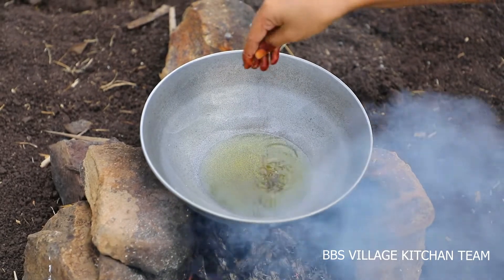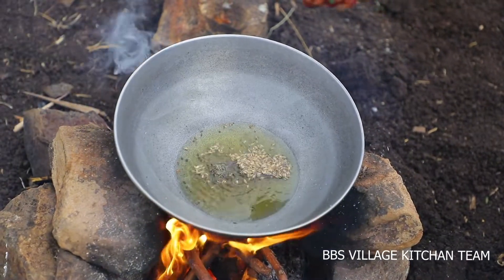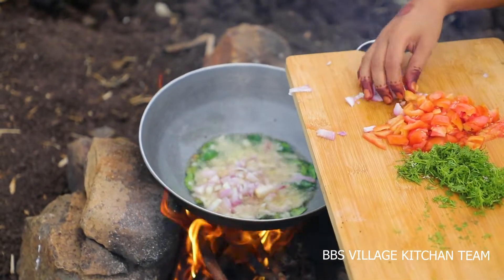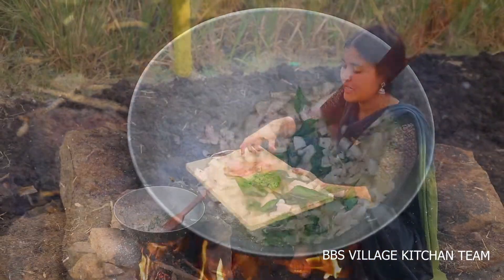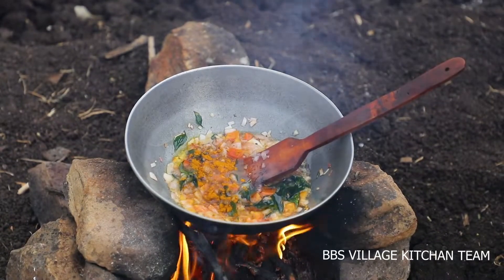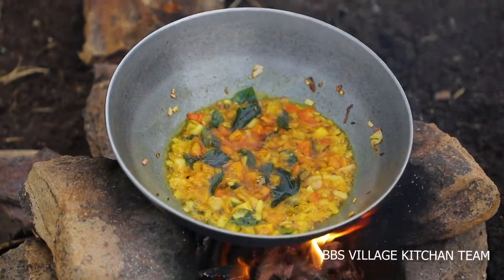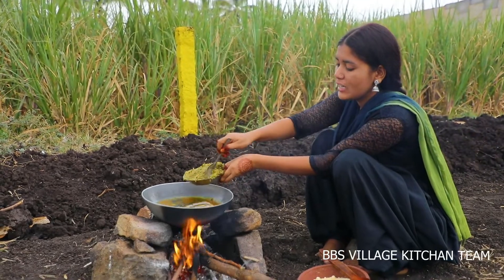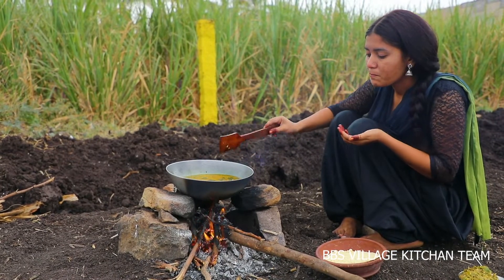चुलीवरील झुणका भाकर । Village Style Zunka Bhakri | Maharashtrian Pithla Bhakri | Spice Besan Curry